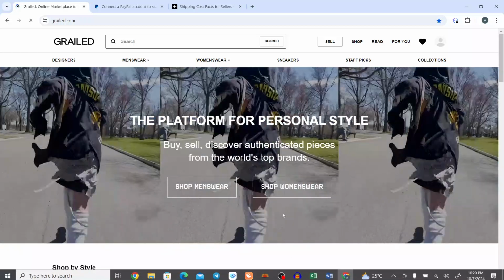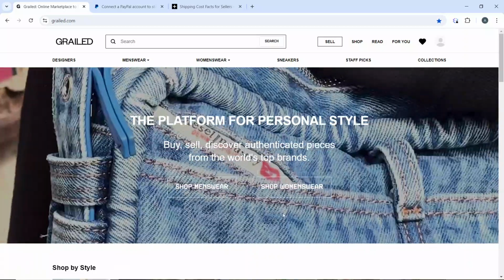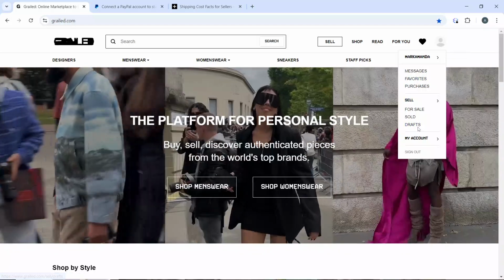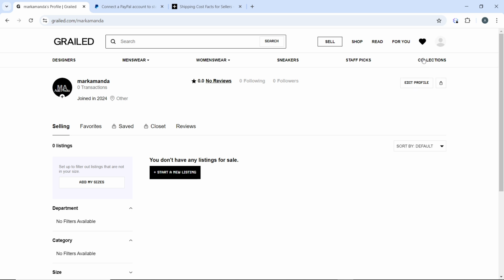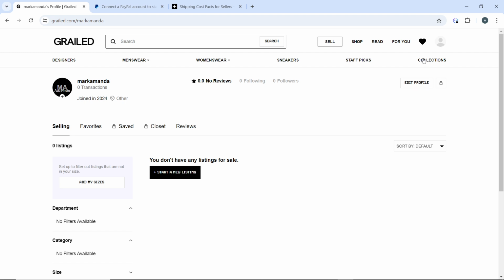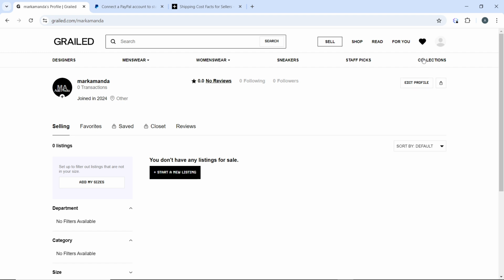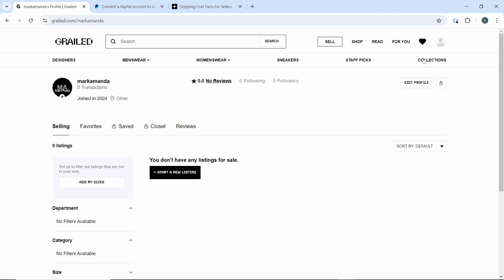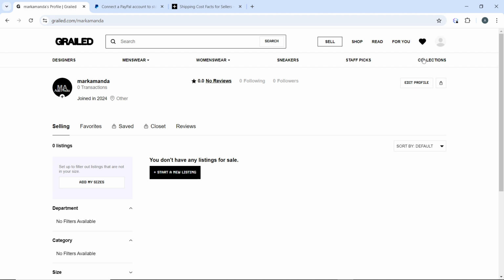How to Delete a Listing on Grailed (Quick Tutorial)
In this video I will show you How to Delete a Listing on Grailed. It would be good if you watch the video until the end so that you don't miss important steps.